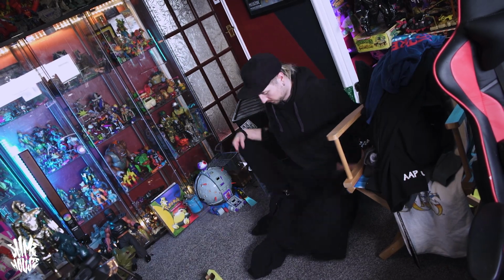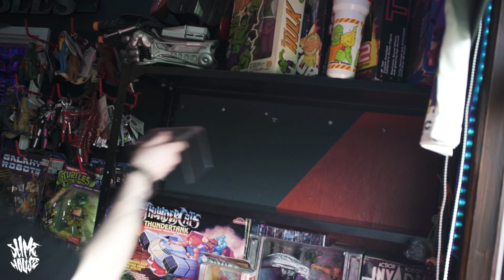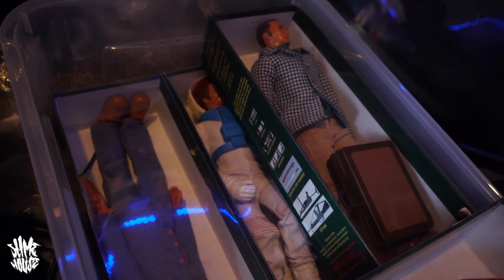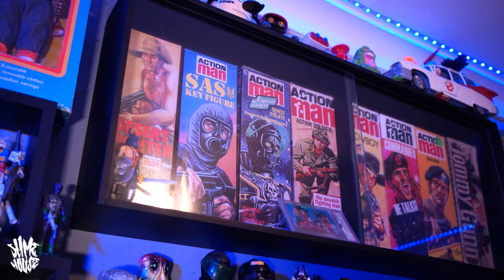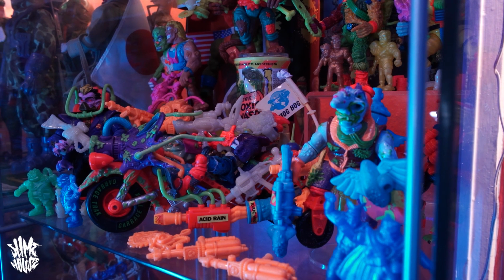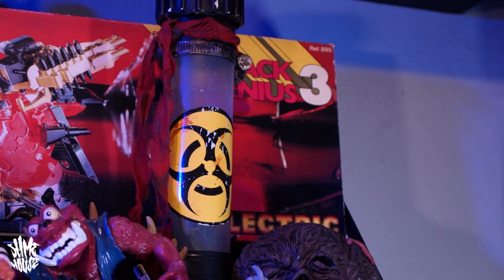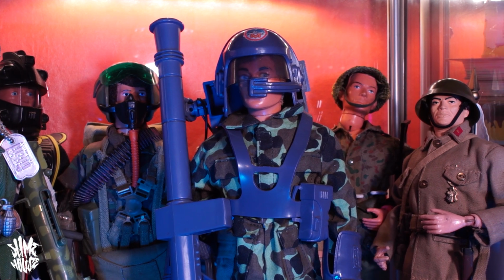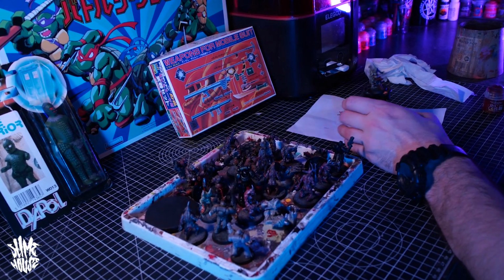My toy collection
Time for a 2023 toy room tour and a channel update. Enjoy!

Featuring: @AnalogToys and @PalitoyTVAdvertVault-qm6lo